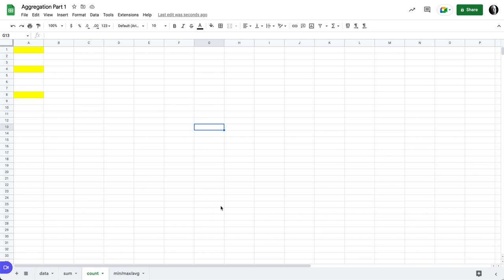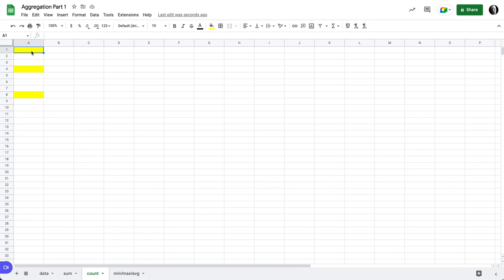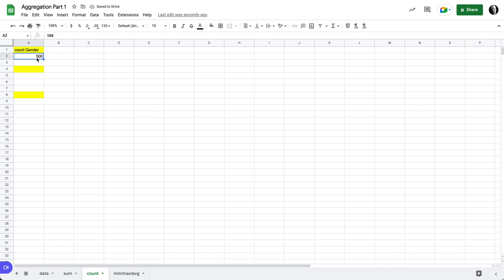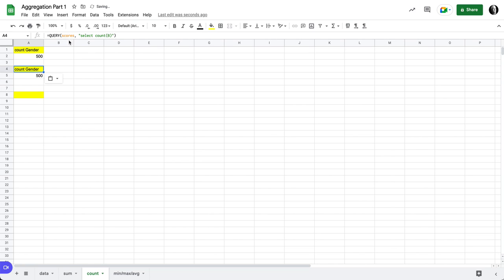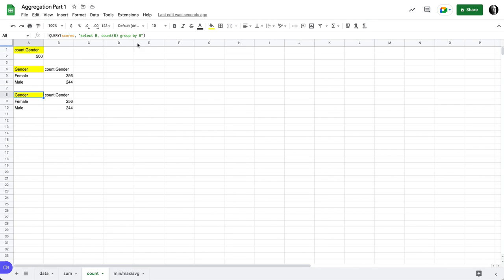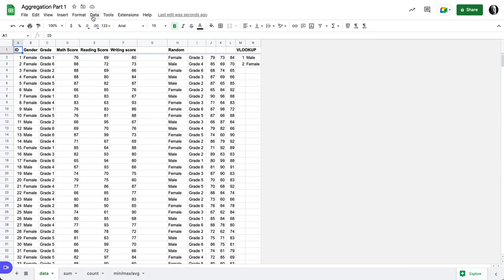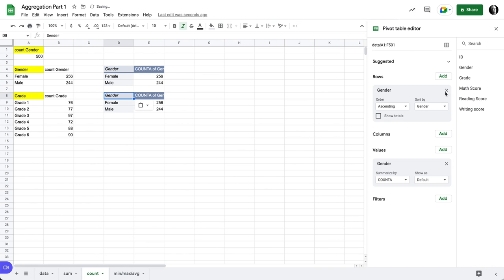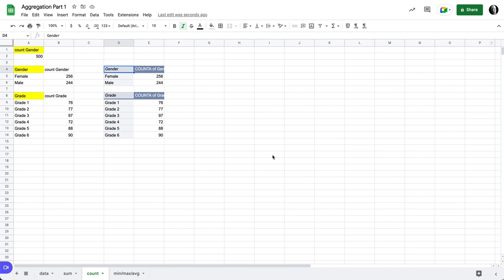Aggregation Functions: COUNT() in Google Sheets Query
@redtailfanschool In this video we can see how to use the count() aggregation function in a google sheets query